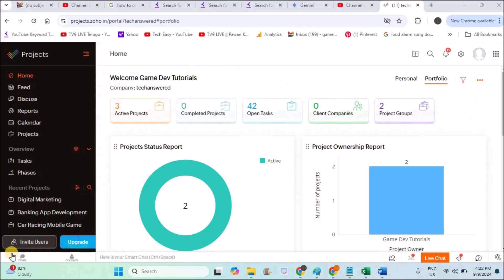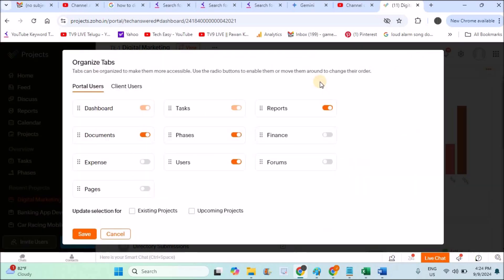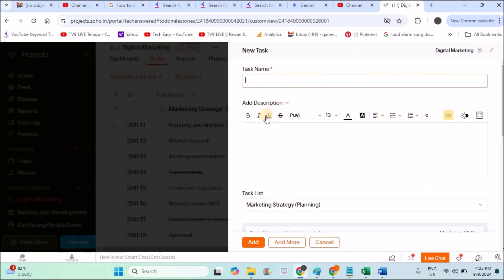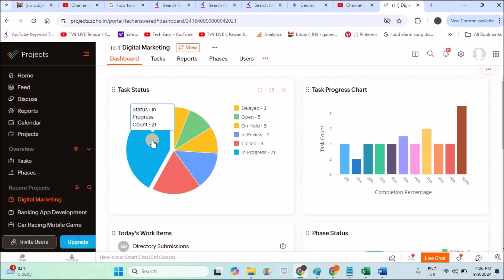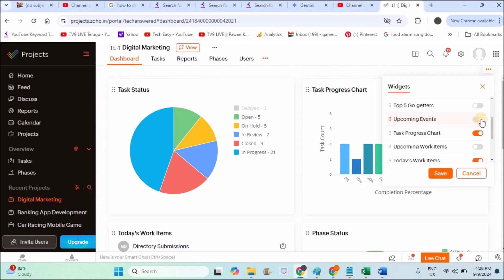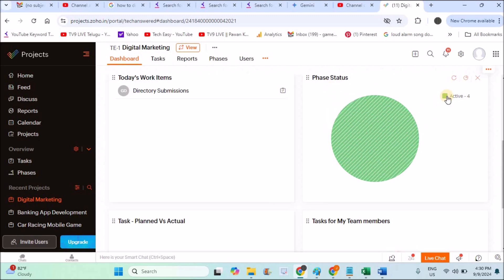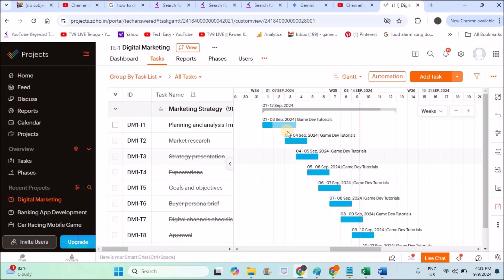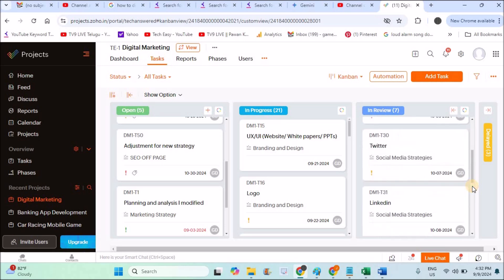Zoho Project Management Demo | Zoho Management Dashboard Demo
Zoho project management demo explained very easily. This video tutorial tries to explain Zoho project management software tool, what are it uses, how you can analyse tasks data in pie chart, Gantt charts, kanban etc.